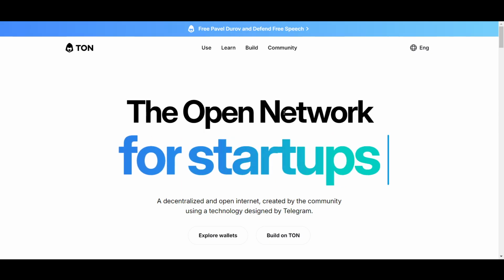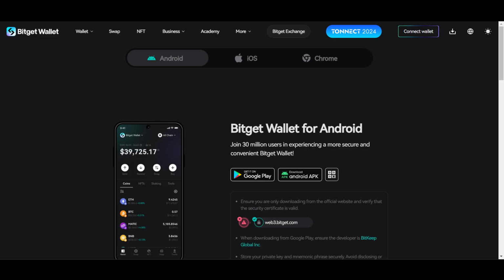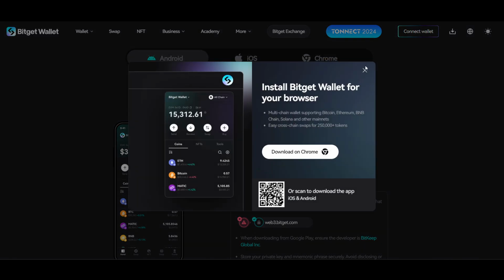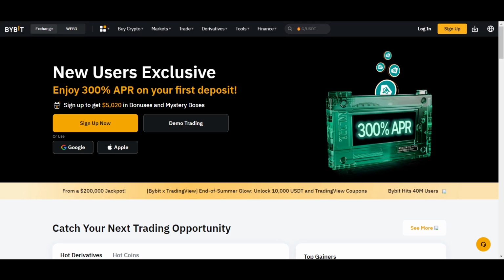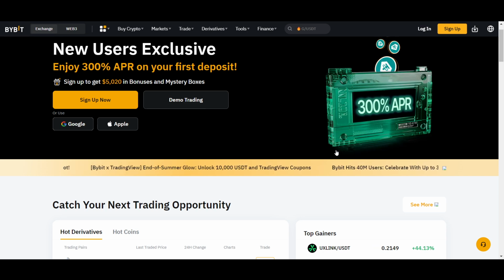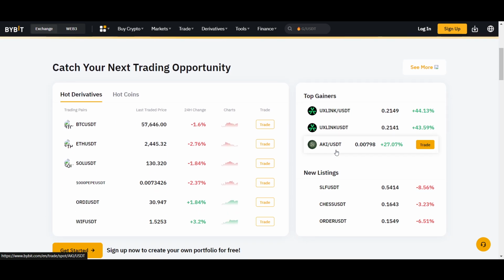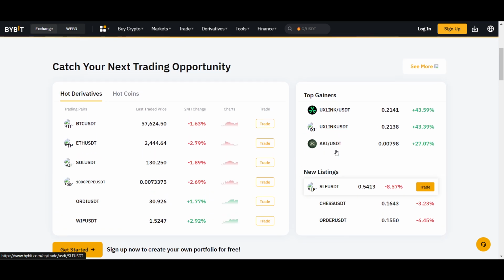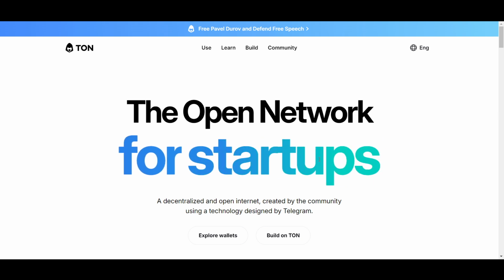How to transfer TON token from Bybit to BitGet Wallet!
Looking to transfer TON tokens from Bybit to your Bitget Wallet? This step-by-step guide will show you how to securely move your TON tokens between exchanges.